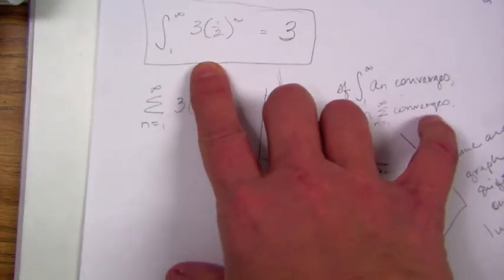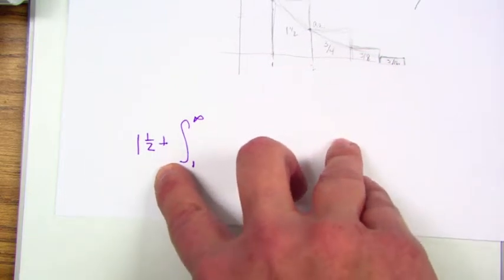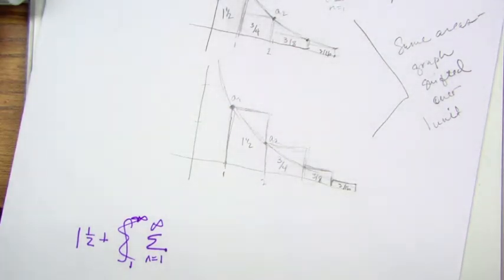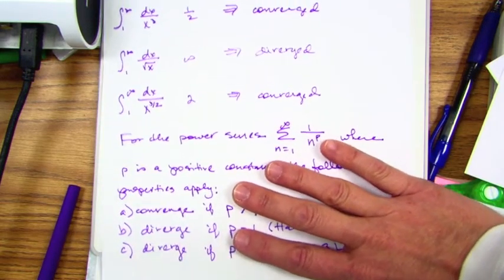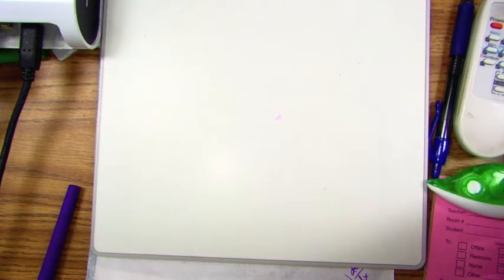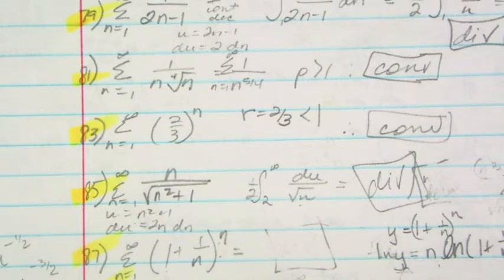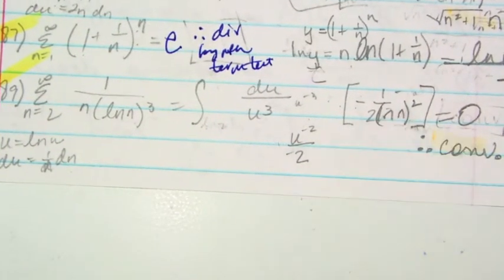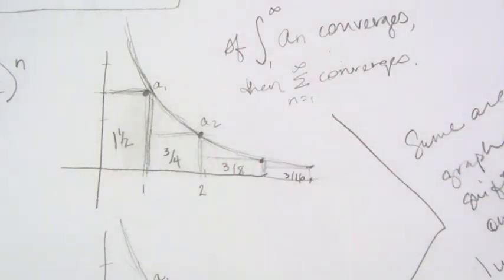9 1 3Discussion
This the discussion over HW 9.3 along with a review of Sections 9.1-9.3.